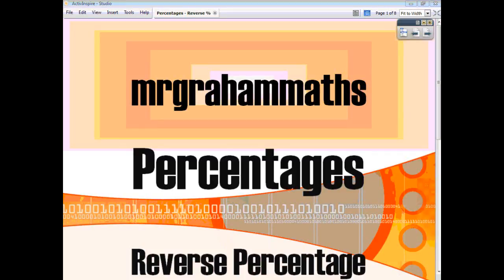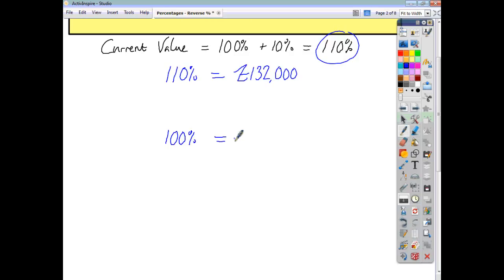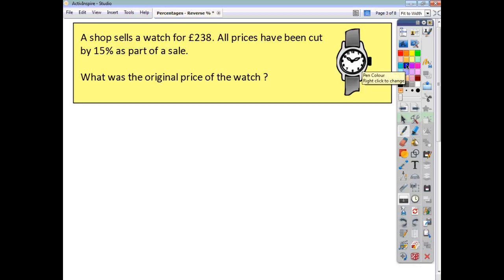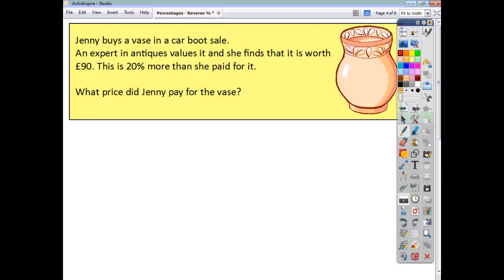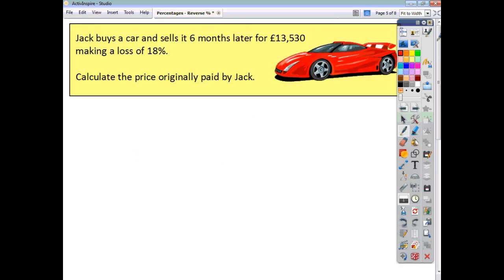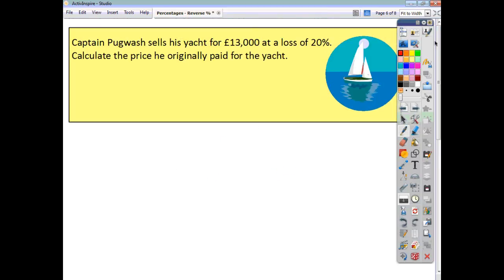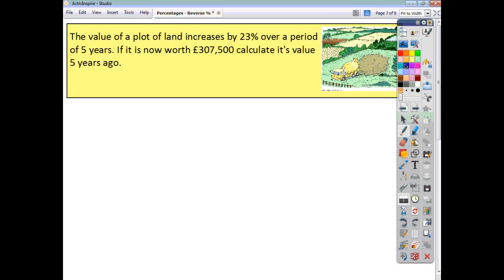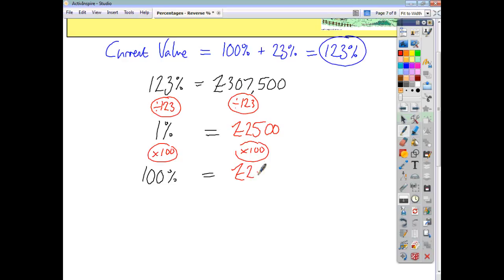National 5 Maths Reverse Percentage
A short video tutorial showing you how to tackle reverse percentage questions.